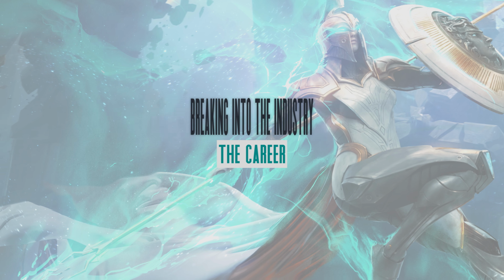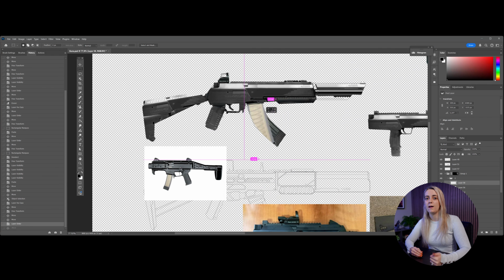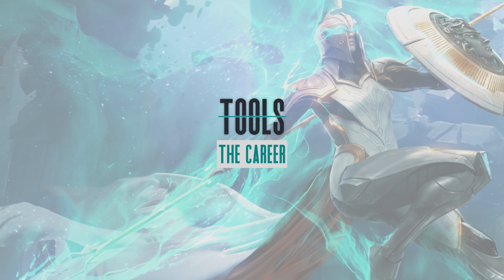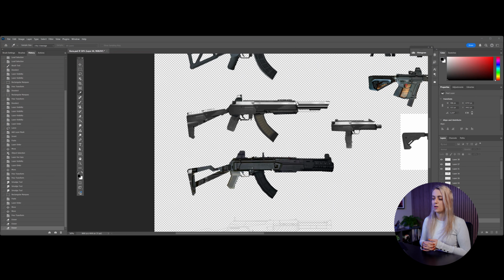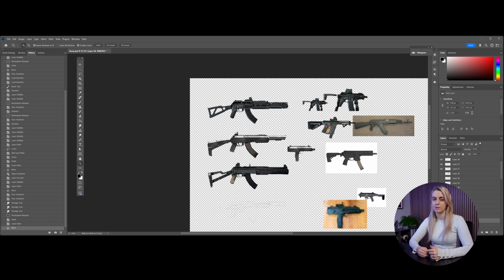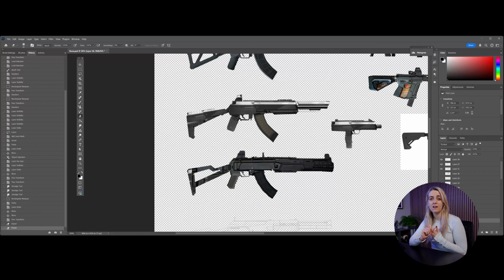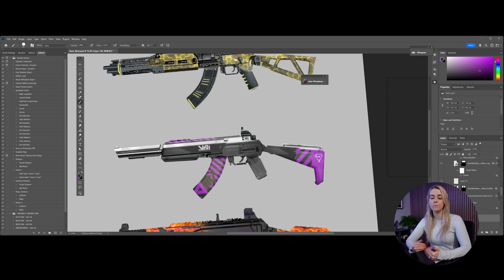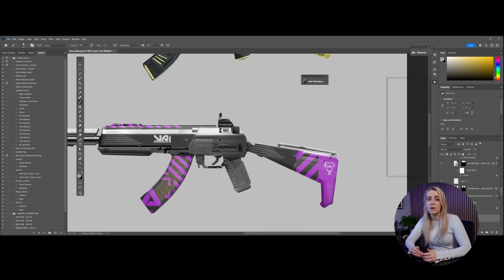What is Concept Art?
Ever wondered what concept art really is or what a concept artist actually does? It’s so much more than creating stunning visuals (though we love sharing those too!).

Concept art is the backbone of world-building in games, shaping ideas from imagination to reality. But why is it so crucial?

Join our Creative Director, Ellie Cooper, as she breaks it all down including what concept artists do, why they matter, the process and the reality of what it takes to thrive in this competitive field.

CHAPTERS
00:00 - 0:33 - Intro
00:34 - 02:06 - What is a Concept Artist?
02:07 - 02:42 - What's the Concept Art Process?
02:43 - 05:00 - Breaking Into the Industry
05:01 - 05:30 - Portfolio
05:31 - 07:52 - Tools
07:53 - 13:10 - Mentality
13:11 - 14:33 - Final Thoughts